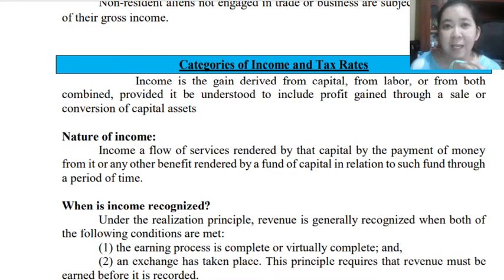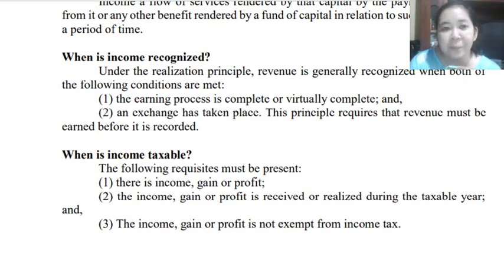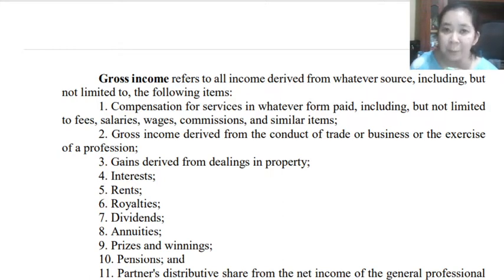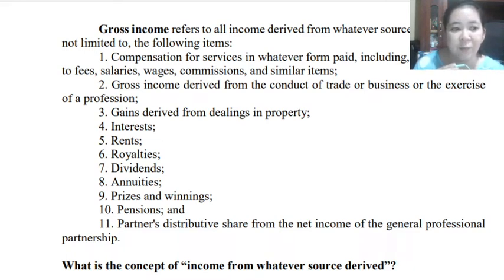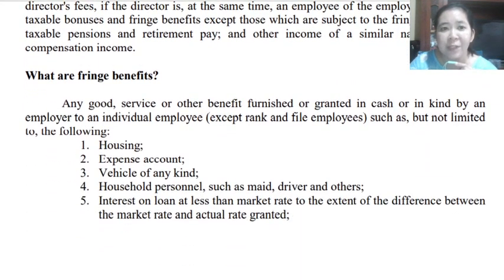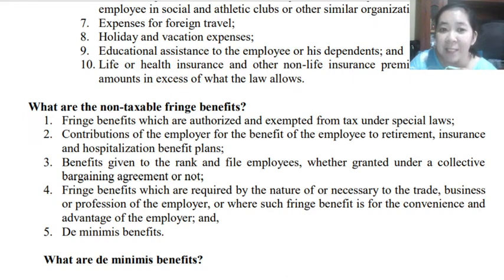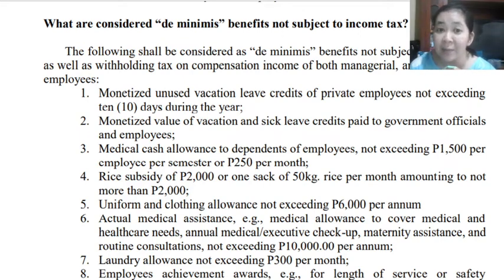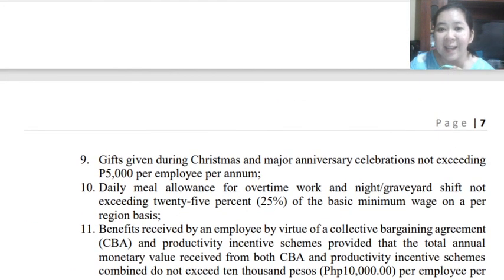TAXATION OF INDIVIDUALS | Categories of Income and Rates